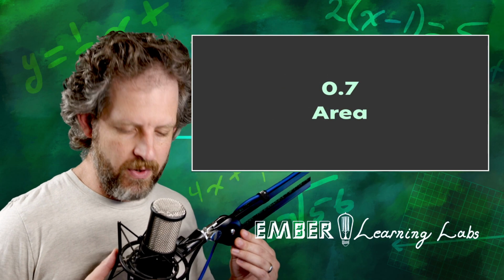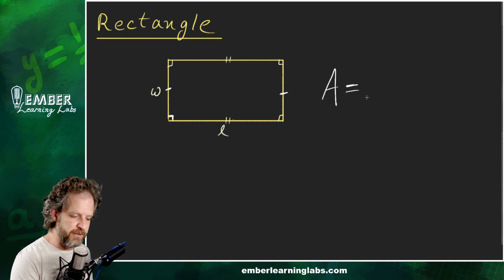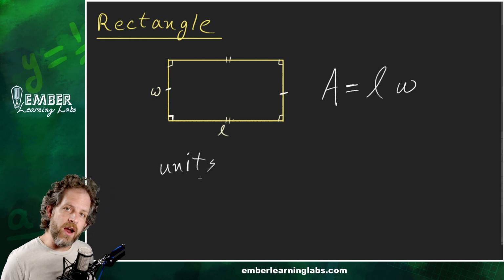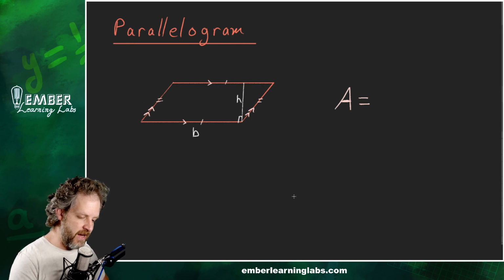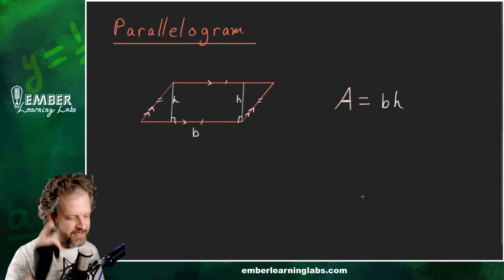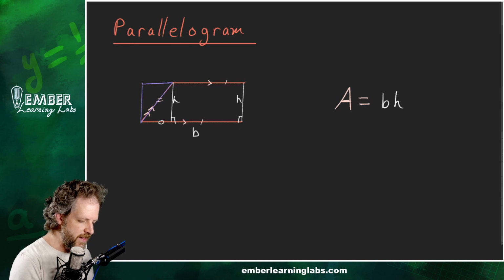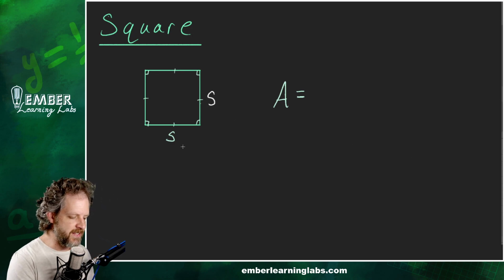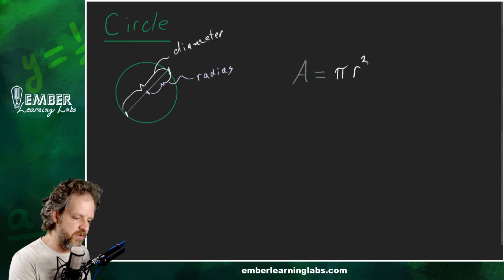0-7 Area | Algebra 1 | Ember Learning Labs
In this Algebra 1 video, we will discuss calculating area